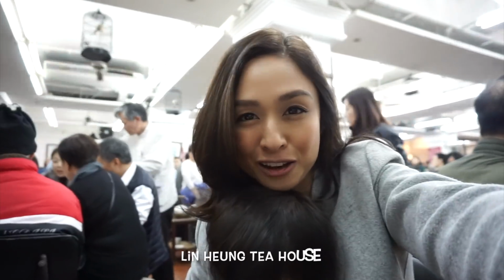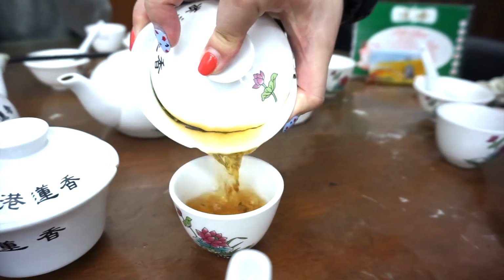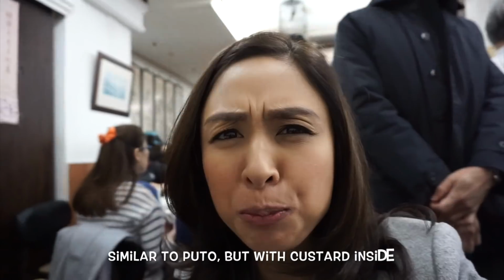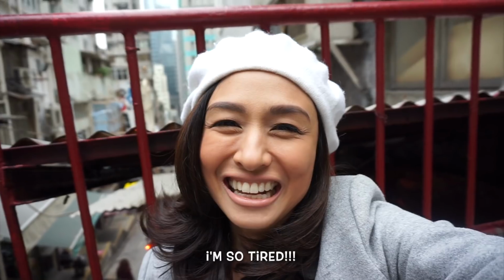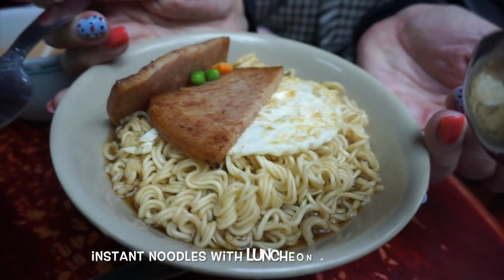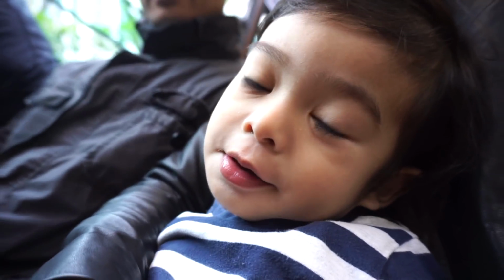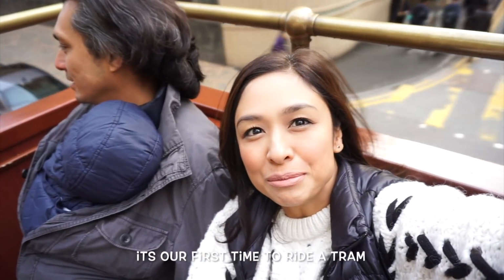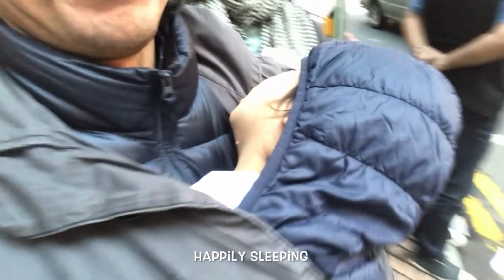Travel Diary: Hong Kong (BEST DIMSUM, IG WORTHY SPOTS, & GOING UP THE PEAK) || Kelly Misa-Fernandez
The Fernandezes go on a trip to Hong Kong. This time around they explore this vibrant city like locals. Follow their unique adventure and discover new family-friendly places in HK.